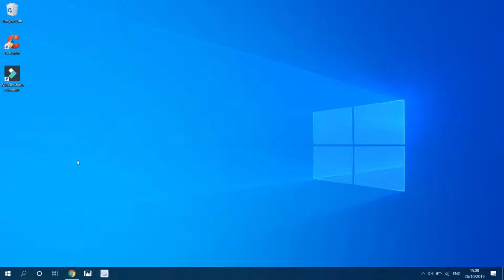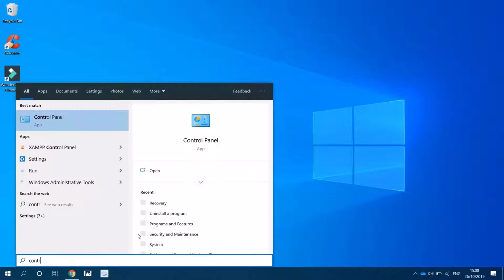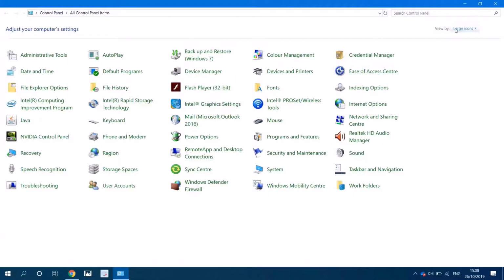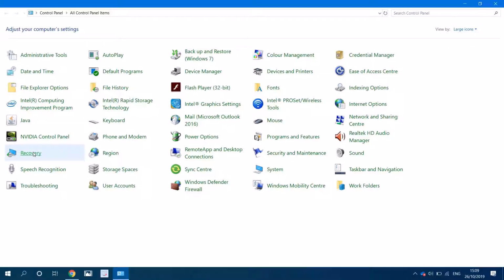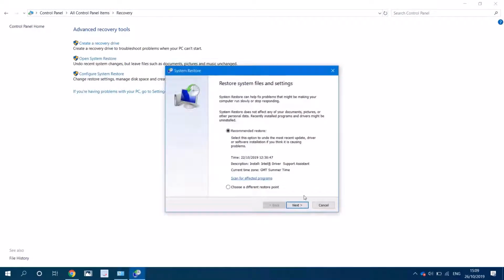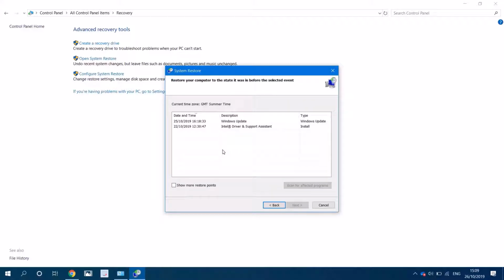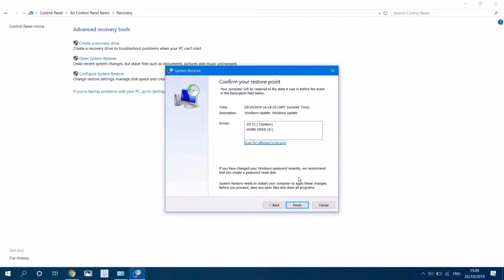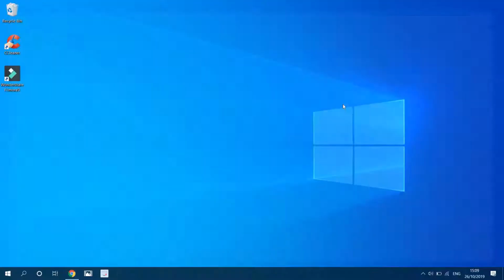HOW TO RESTORE YOUR COMPUTER FROM YOUR CHOSEN RESTORE POINT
Restoring your computer from your chosen restore point:
Providing you a step by step guide to restoring your computer to a restore point you created - a working computer state.

Please see full blog step by step tutorial and all other tutorials bringing you another step closer to becoming a techie.

For information on restore points and how to create them, check out become a techie @

Request a technical tutorial you desire and it will be created for you. Make your request now @